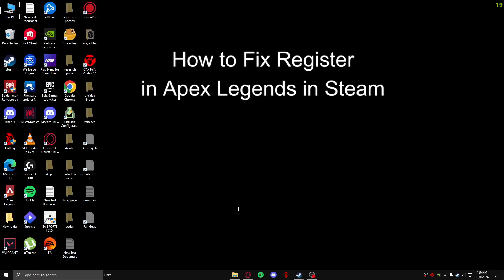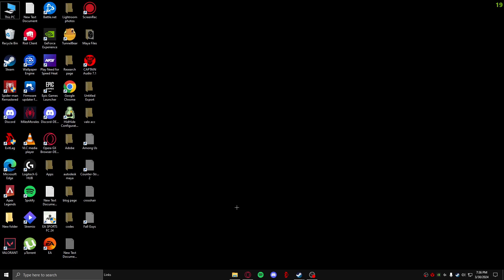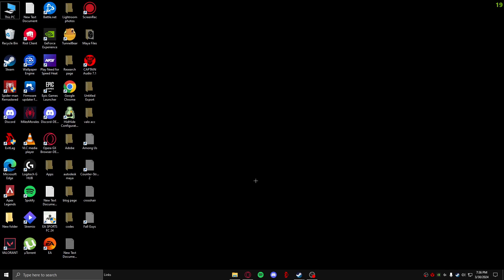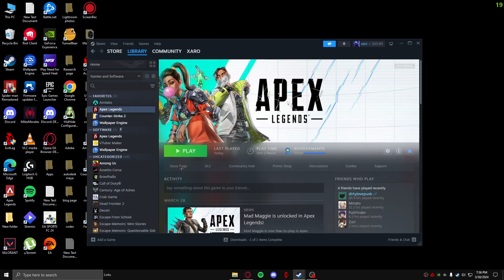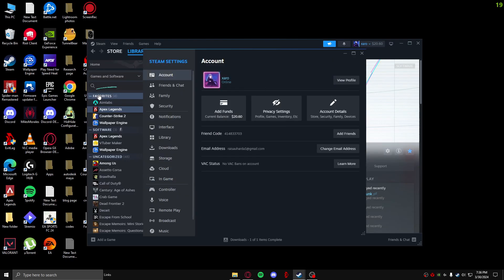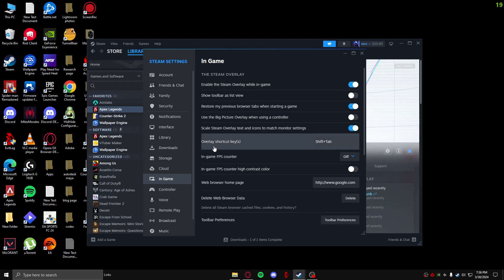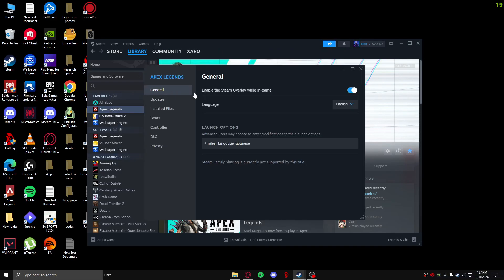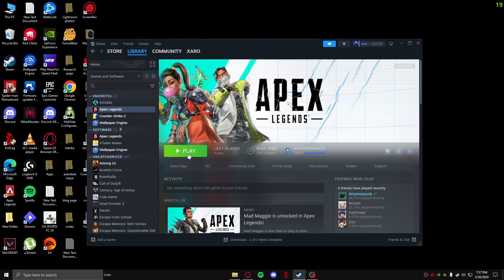How to Fix Register in Apex Legends in Steam 2024 | Apex Legends Tutorial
This video will explore potential causes and solutions to get you back in the fight without the hassle of registering a new account. We'll discuss checking your EA account link, troubleshooting Steam and Apex settings, and even touch on what to do if the issue seems server-side. So, grab your favorite Legend, and let's get you logged in and ready to dominate the Apex Games!